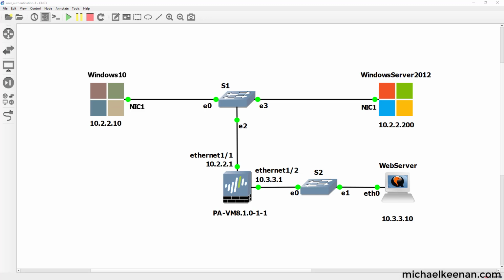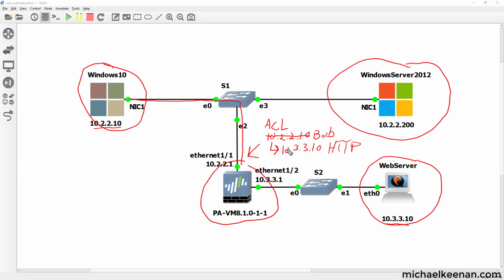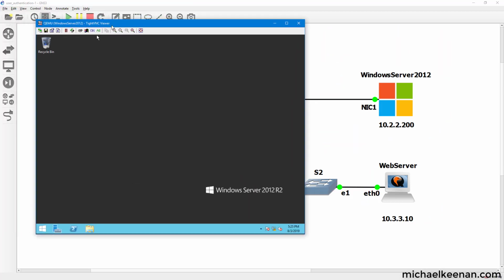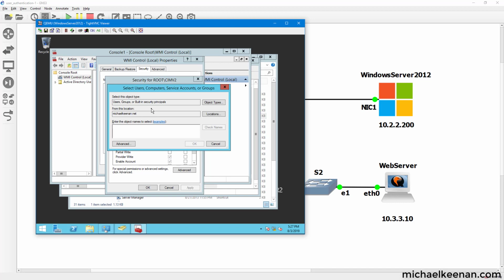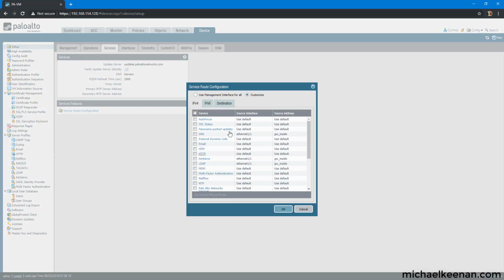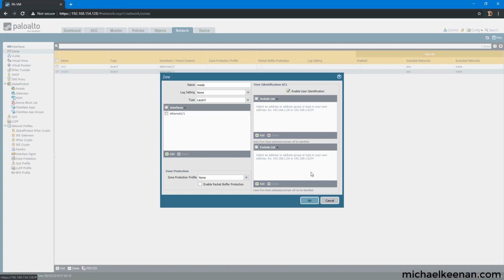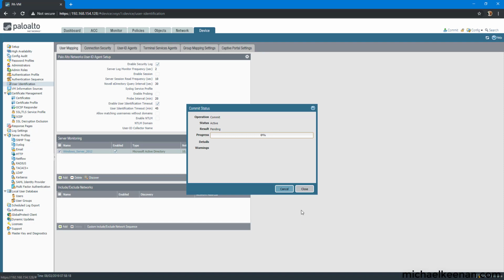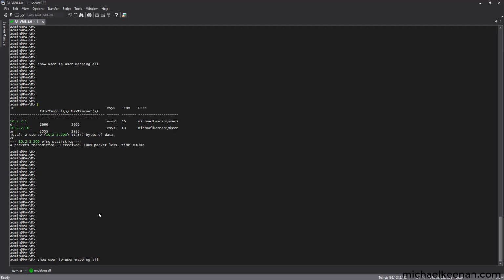Palo Alto Firewall Agentless User-ID Configuration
In this video I describe and configure Palo Alto User-ID for dynamic identity based access control via Windows Active Directory Server.